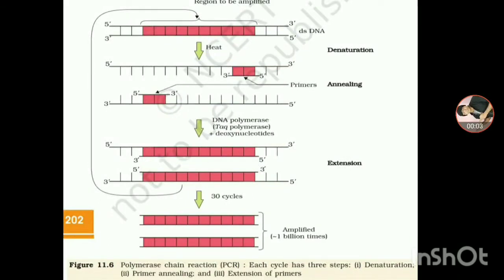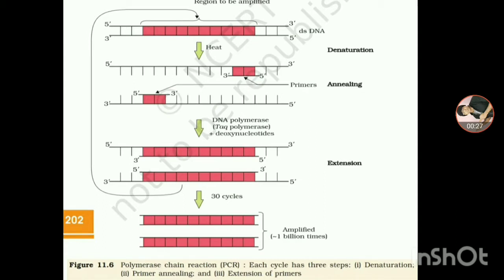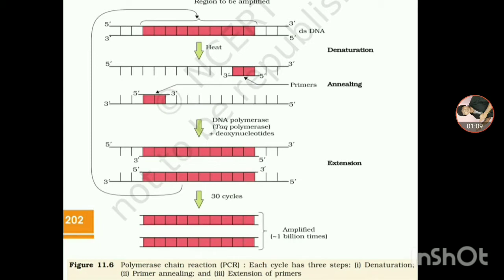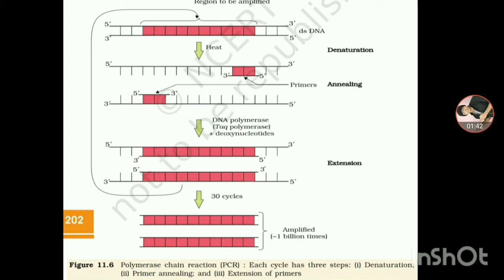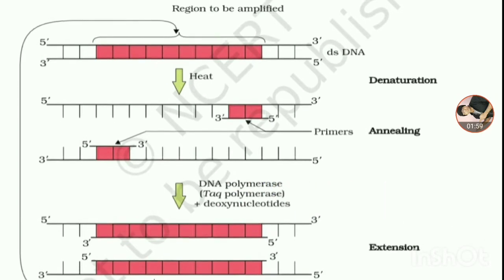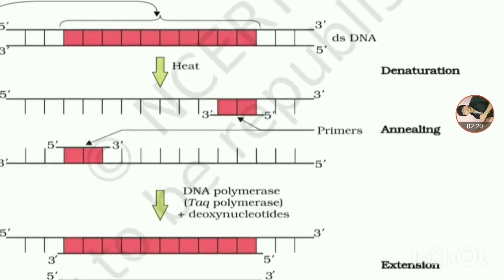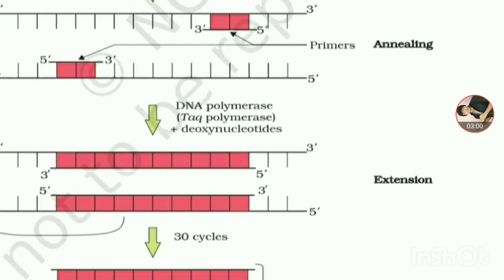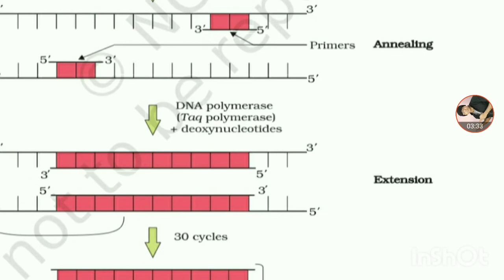Polymerase Chain Reaction PCR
Hello Bhailog Didilog.. .
Video lessons by PuNEET Sir for NEET Biology.. .
Easy and simple.. .
CBSE Biology.. .